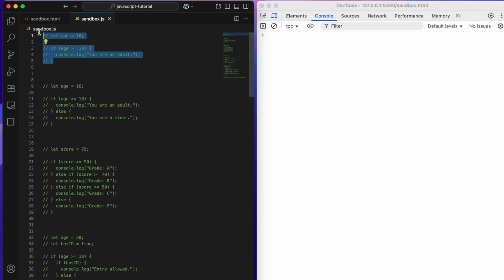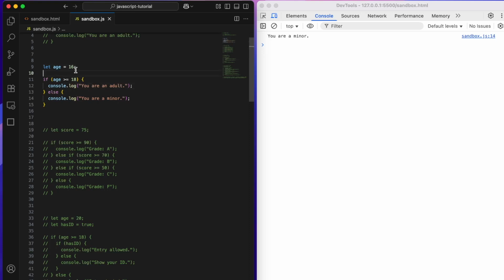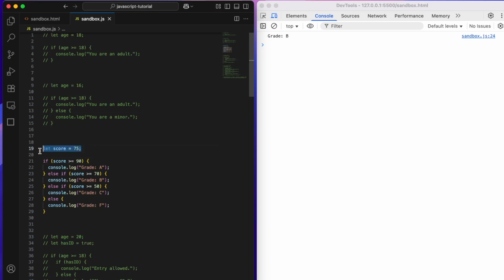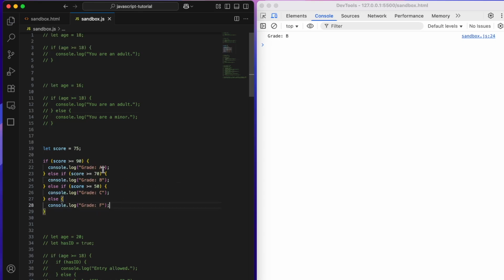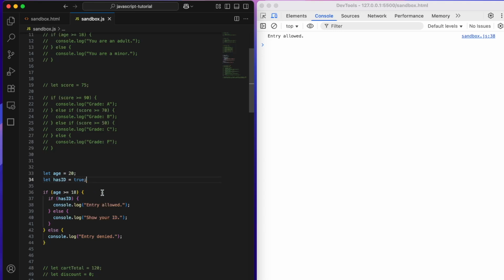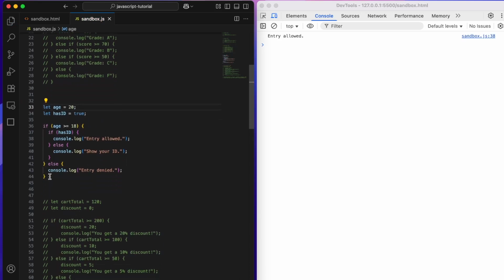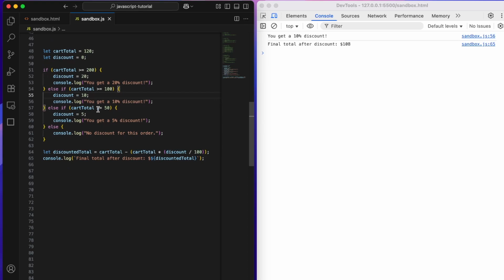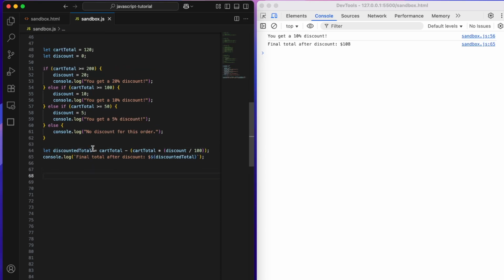How to Control Your Code with If/Else in JavaScript!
WHAT YOU'LL LEARN:
- How to use if statements to check if a condition is true
- When and why to use else to handle the opposite case
- How else if lets you check multiple conditions
- What nested if statements are and how to use them

WHAT I COVER:
- Simple, beginner-focused code examples
- The order in which conditions are checked and executed